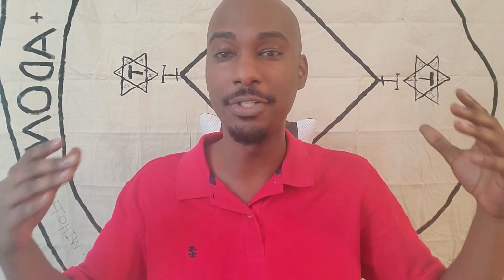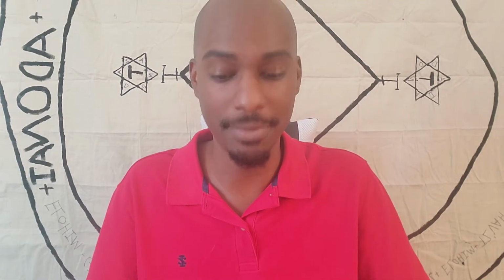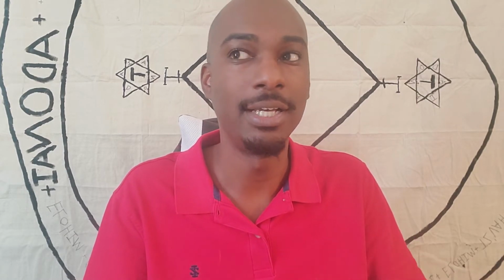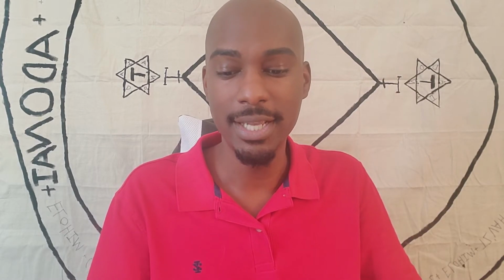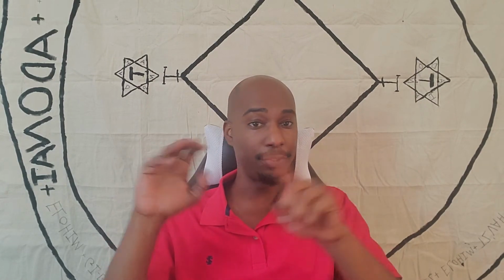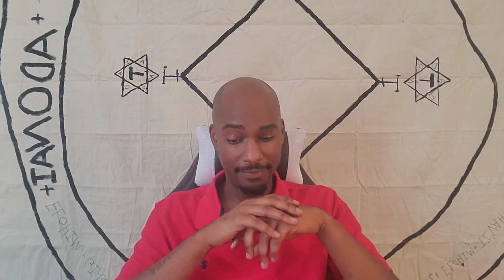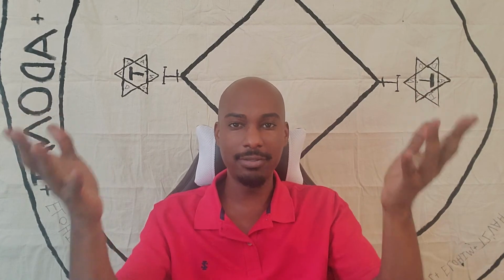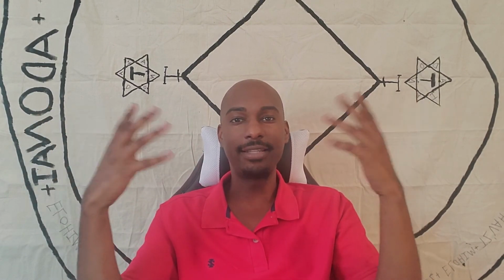SHIELDING& WARDING: A primer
***This video was recorded in Nov 2020, before I decided to take the channel in a different direction and made the video private but the information in this video is too good to not put out and rather than re-film the video to fit the current mission of the channel, I decided to keep it as is and make it available again***

An introduction to some shielding and warding techniques to start you off with some ample protection.